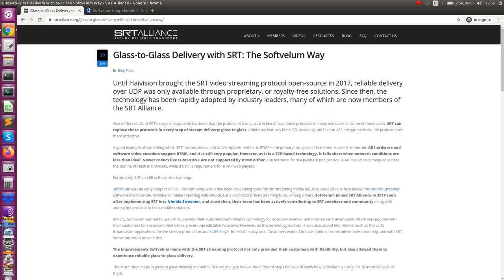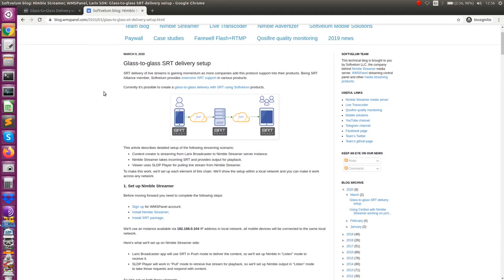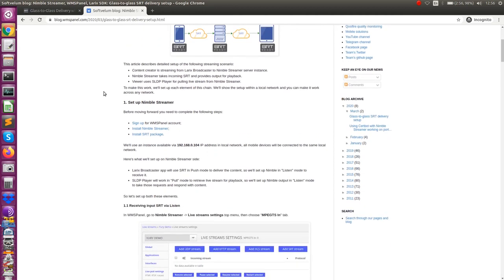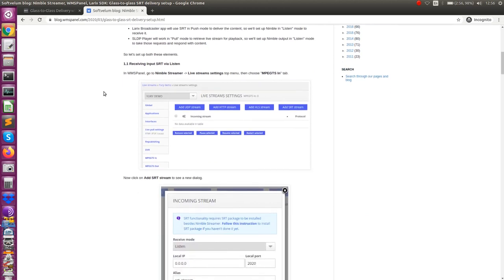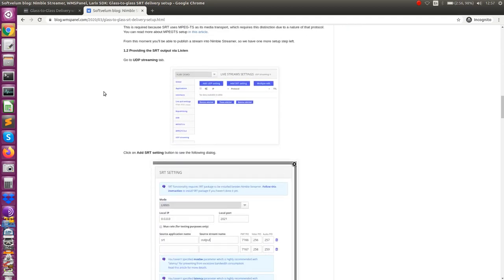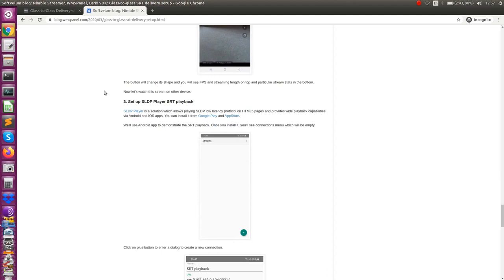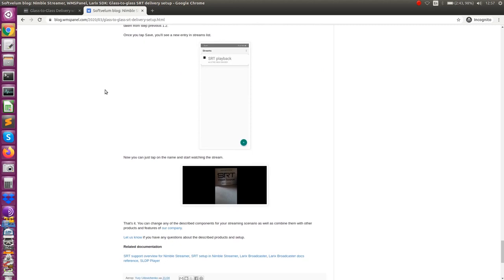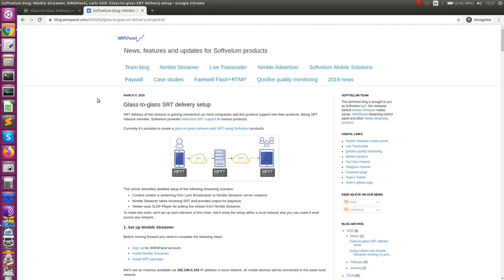Glass-to-glass SRT delivery setup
Our latest article describes setting up Nimble Streamer, Larix Broadcaster and Larix Player (formerly known as SLDP Player) to produce and watch live stream via SRT only.

Also take a look at the overview of SRT products which are made and delivered by Softvelum